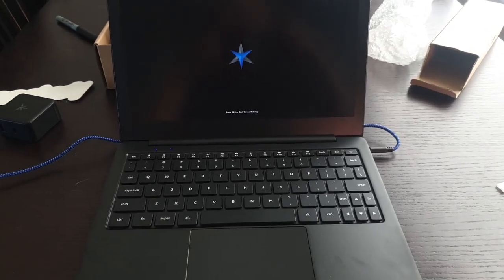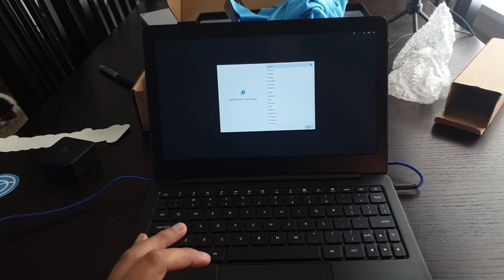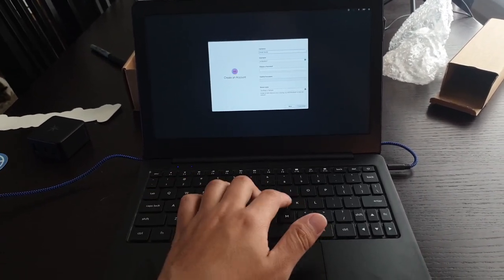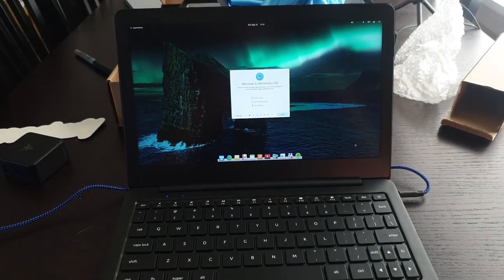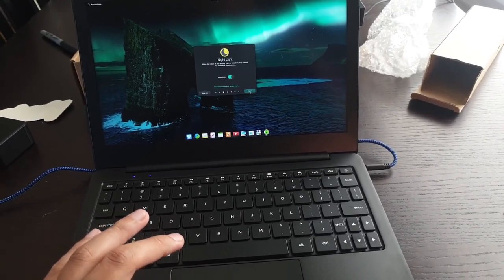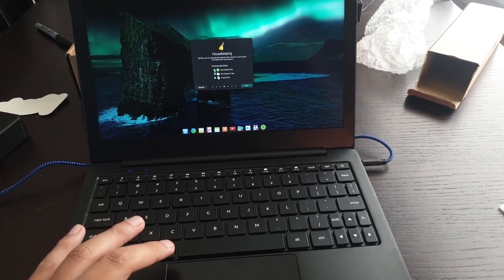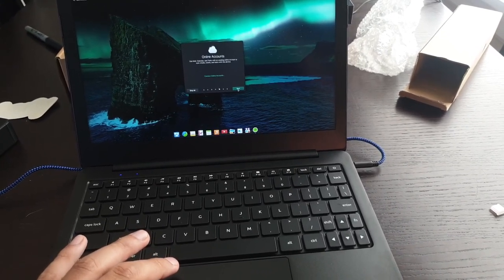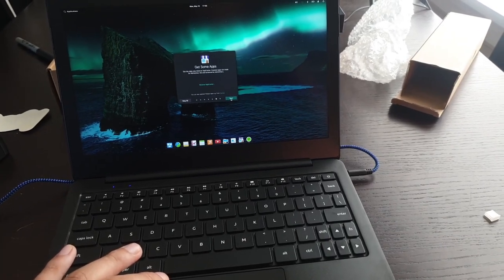Starlite Mk IV Unboxing & First Boot (Elementary OS)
I bought this laptop a super long time ago and recorded this video when I received it. I'm only just now getting to uploading.

This is the Starlite Mk IV from Starlab Systems bought with Elementary OS 6 preinstalled.

It's basically a modern netbook.